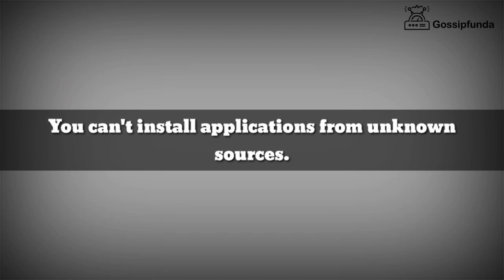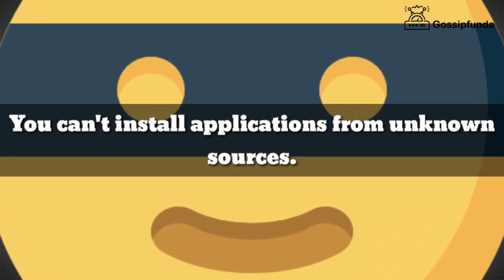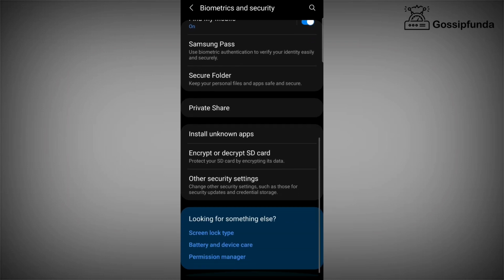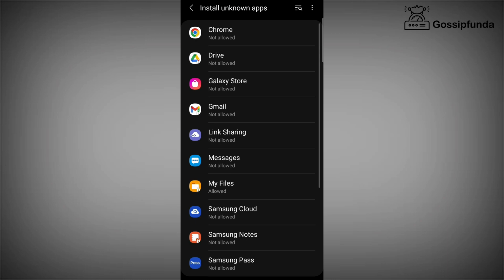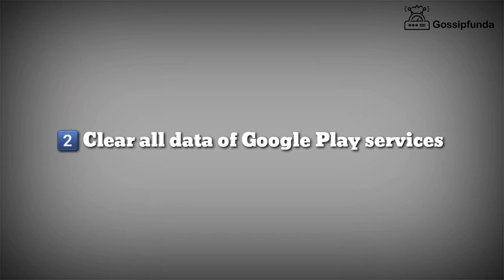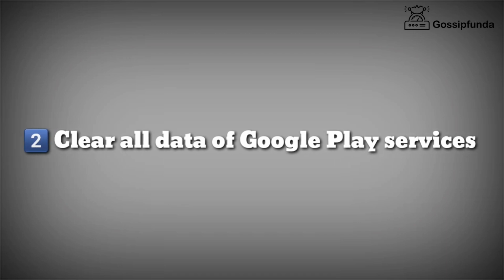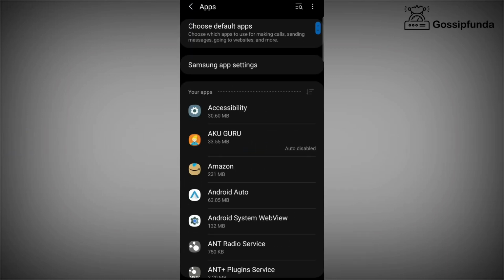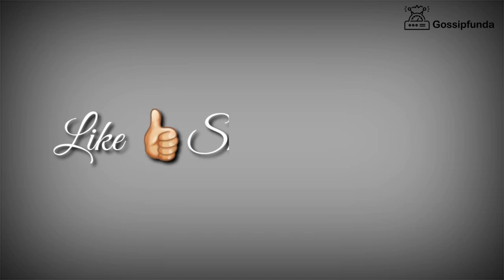Bondee App Not Installed Problem -How to fix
1. Link to the short in question
2. Link to your YouTube channel (for ownership verification)